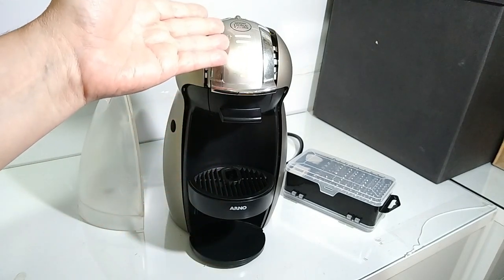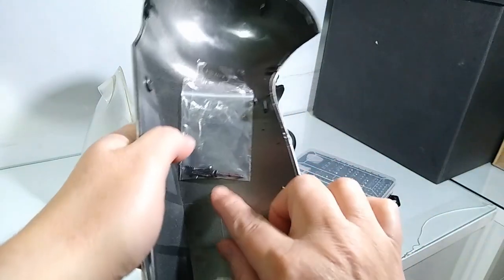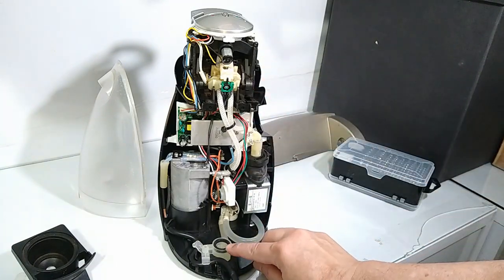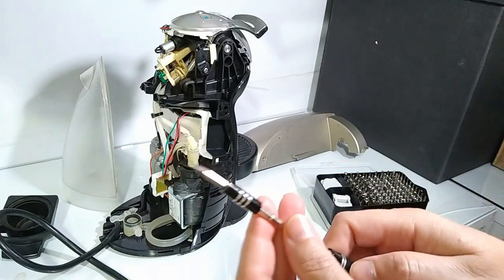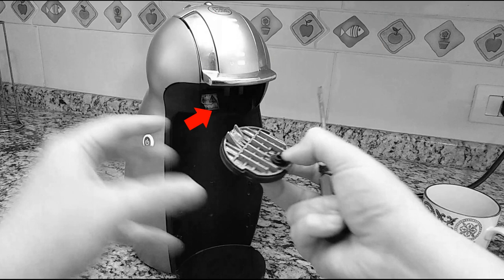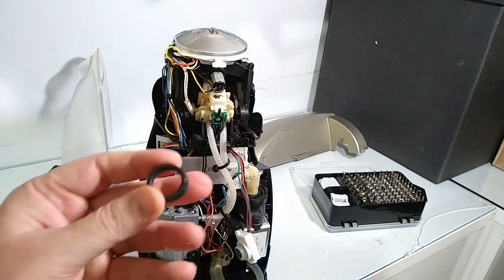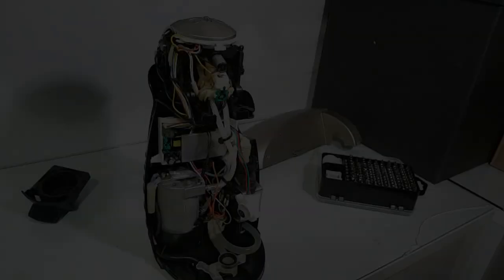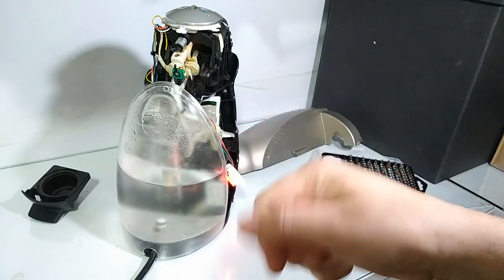Leak fixed in the Dolce Gusto coffee maker. See two possibilities.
INTERNATIONAL BUY VIA AMAZON
☛ Dolce Gusto Gasket
☛ Diffuser plate
☛ Precision tool 115 set

INTERNATIONAL BUY VIA ALIEXPRESS
☛ Dolce Gusto Gasket
☛ Diffuser plate

*COMPRE VIA MERCADO LIVRE (ONLY BRAZIL)*
☛ Kit O'Ring Anel de Vedação
☛ Cafeteira Dolce Gusto Mini 110v
☛ Jogo chaves de precisão com 115 peças (Sem furos no bit torx)
☛ Jogo chaves de precisão com 31 peças + Pinça com trava

*COMPRE VIA SHOPEE (ONLY BRAZIL)*

Video showing how to do a quick fix to stop a bottom leakage on a Nescafé Dolce Gusto.